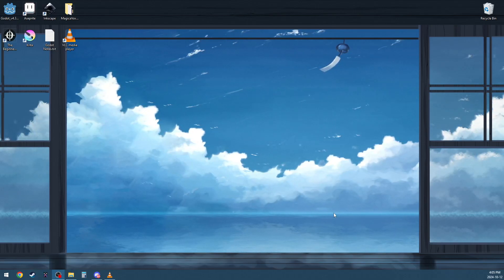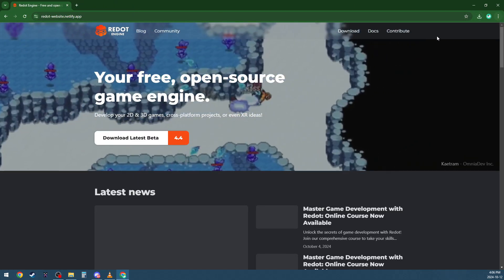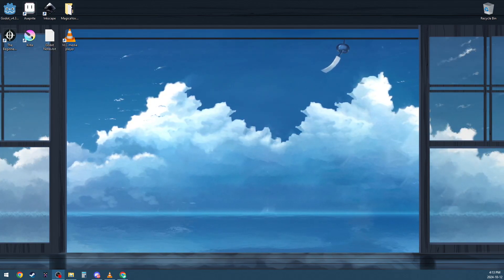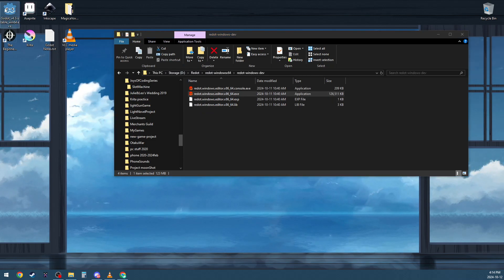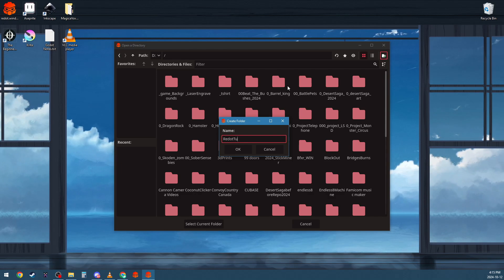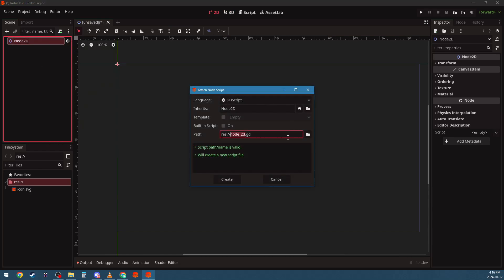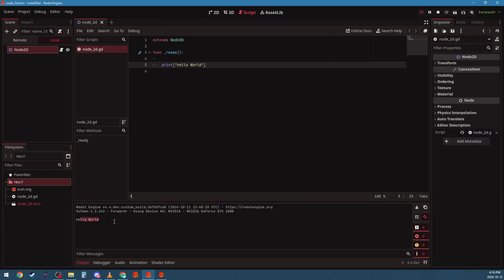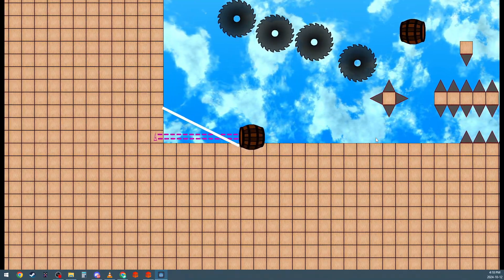Redot Engine Installation & Setup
"How to Set Up the Redot Engine for Game Development | Step-by-Step Tutorial"

In this tutorial, I'll walk you through the complete process of setting up the Redot engine so you can start creating your own games! Whether you're new to game development or switching to Redot from another engine, this guide will cover everything you need to get started. I'll show you how to download, install, and configure the engine, as well as setting up your first project. By the end of this video, you'll be ready to dive into game development with Redot!

🔧 In this tutorial you'll learn:

How to download and install the Redot engine
Initial setup and configuration for game development
Creating your first project in Redot

📥 Links:

Redot Engine documentation: [Coming Soon]